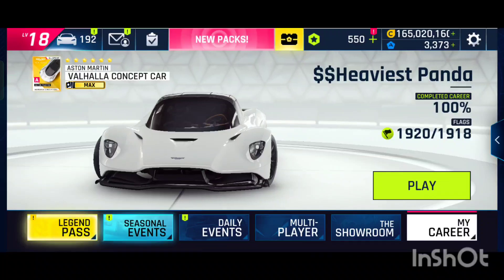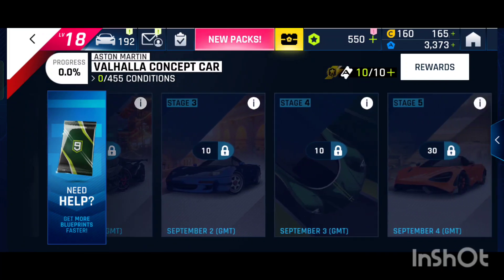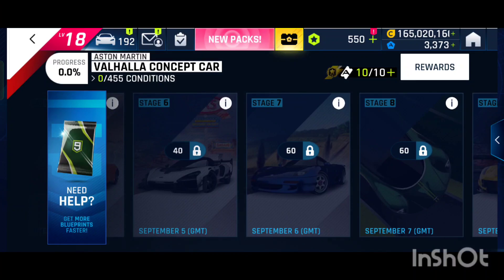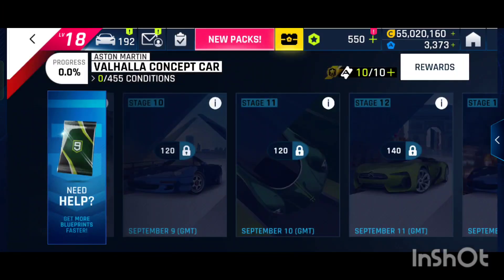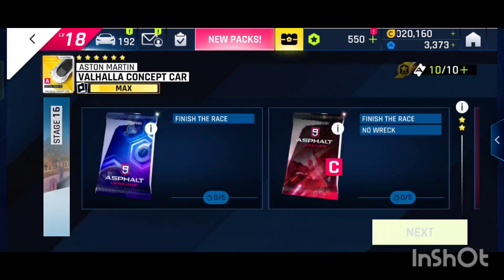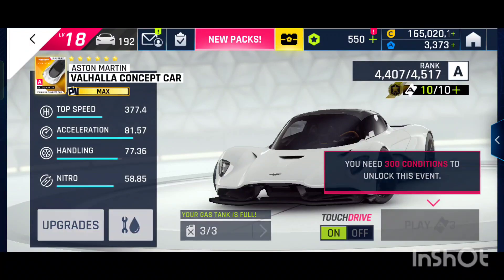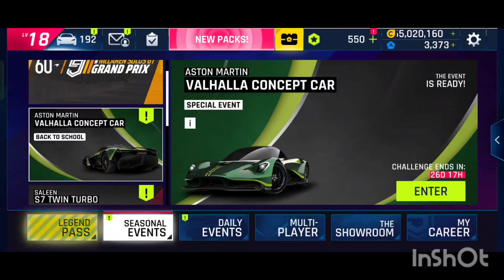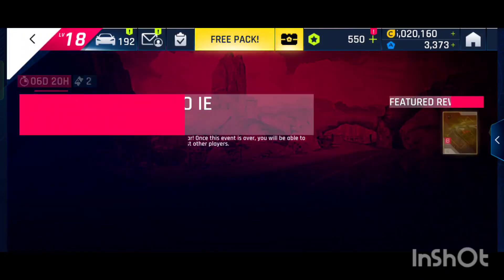Asphalt 9 | Aston Martin VALHALLA Concept Car | Special Event Requirements, Conditions, Rewards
Surgical Striker YouTube Channel is a team channel which is looked after by Swiftpk, Prabhat & Poppin_Ansh.
Few videos on the channel are contributed by our Teammates too but Major uploads are done by Poppin_Ansh , Swiftpk & Prabhat.

Checkout our other Exclusive TouchDrive Daily Events & Helpful Videos :-

Join our Asphalt9 DISCORD server
Team requirements :-

Android - 6 Teams - 3k- 10k/day.

You can also Join our Facebook Group to get in touch with us.

If you have any query or questions regarding the video plz feel free to express them in the comments section.